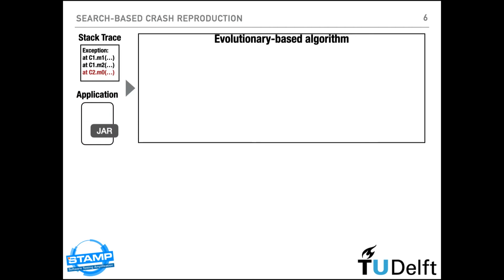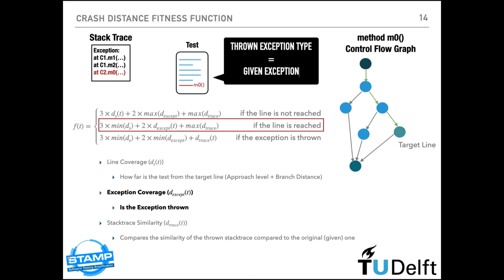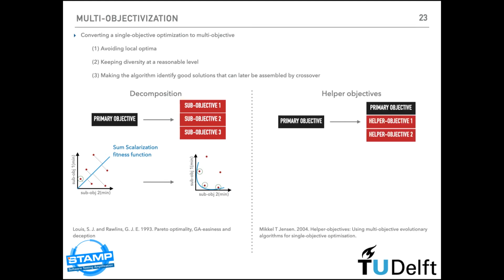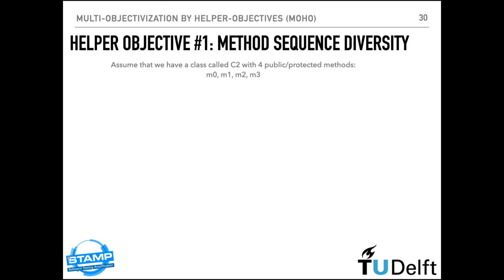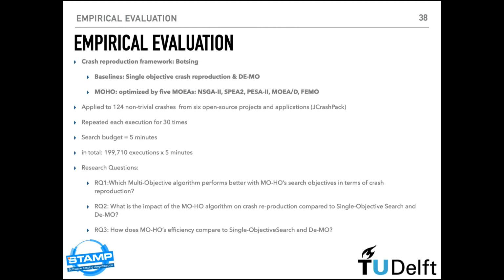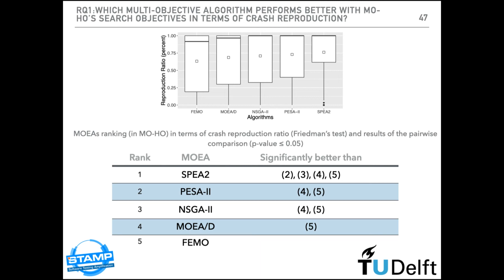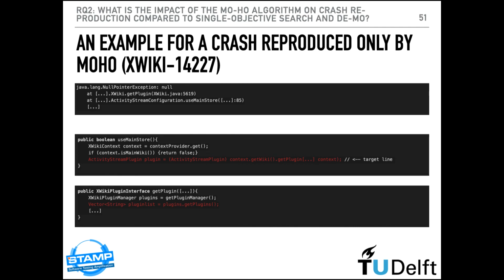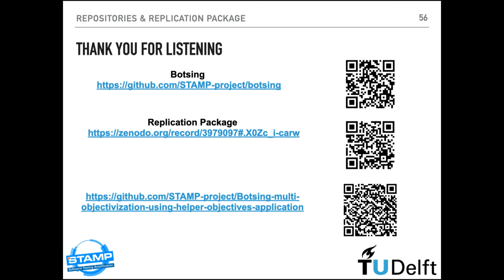Improving Search-based Crash Reproduction With Helper Objectives - ASE2020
This video presents a study called "Good Things Come In Threes: Improving Search-based Crash Reproduction With Helper Objectives" published in the 35th IEEE/ACM International Conference on Automated Software Engineering (ASE2020).